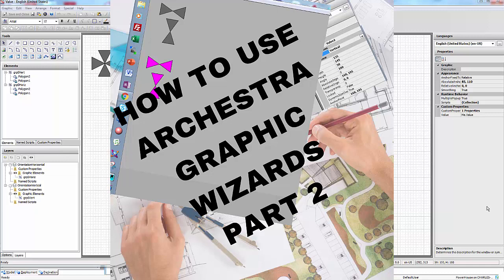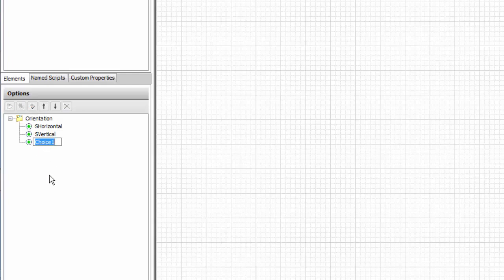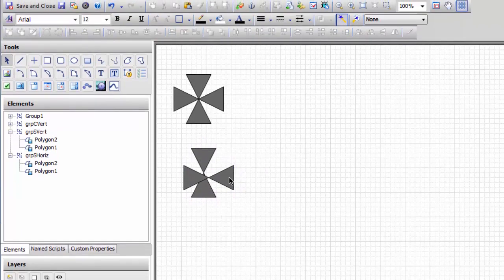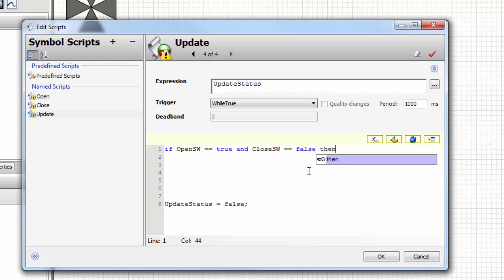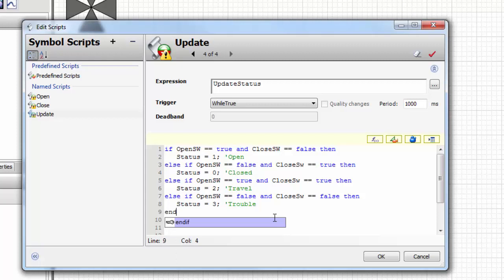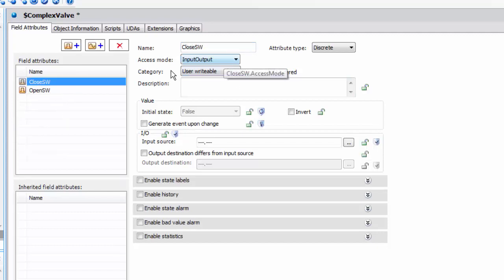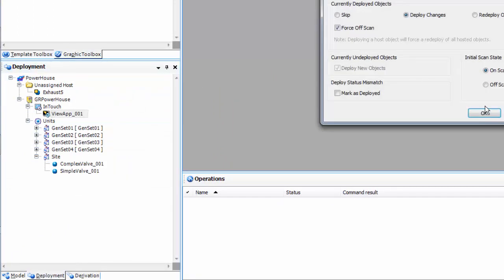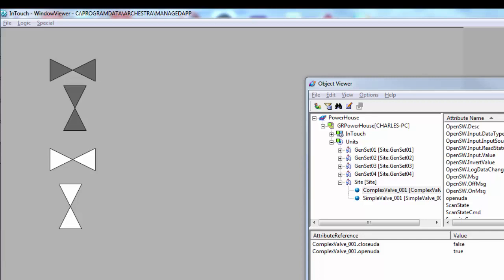How To Use Archestra Wizards Part 2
In this video I show you how to use scripts and multiple custom properties when building complex layered graphics.  Please pre-order my book Step By Step Archestra Scripting scheduled to release October 2019